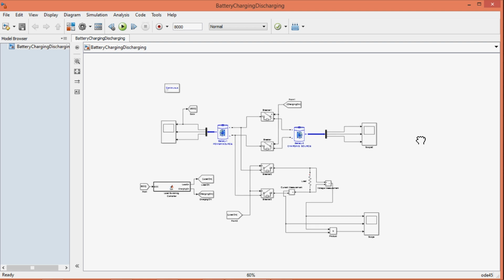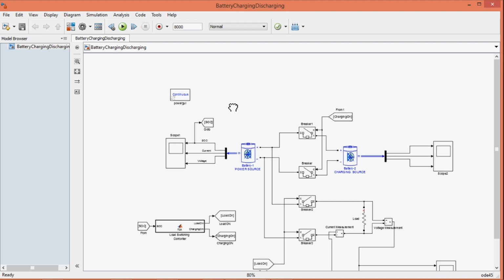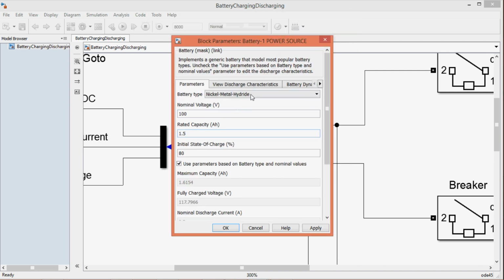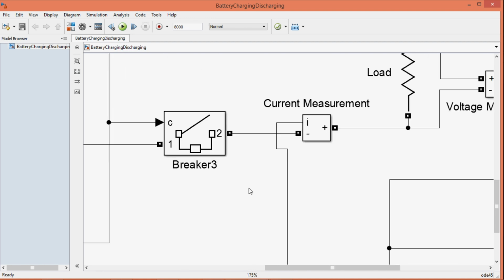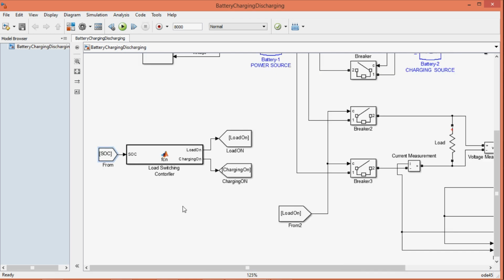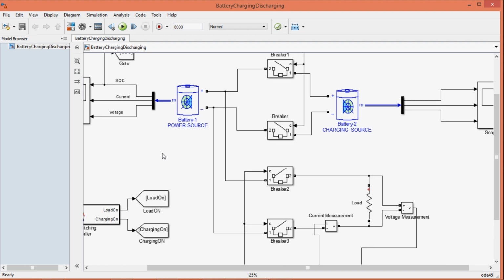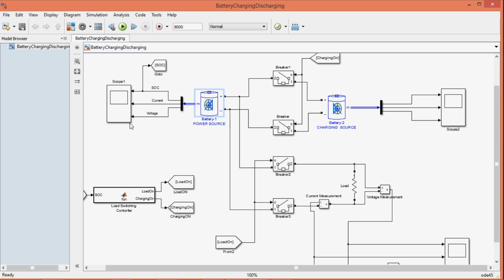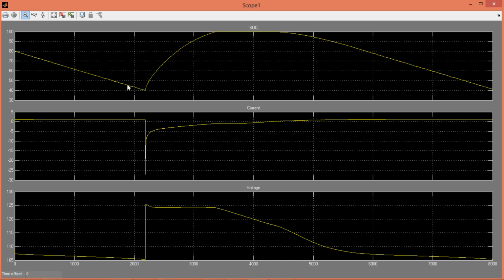How to charge and discharge a Battery in Simulink Matlab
This tutorial is about to show the general arrangement of blocks for charging and discharging a battery. The model can be considered as a base model and can be expanded further to use as a subsystem in model.